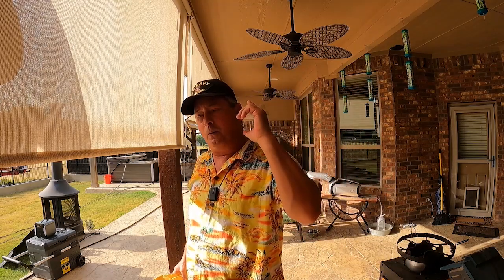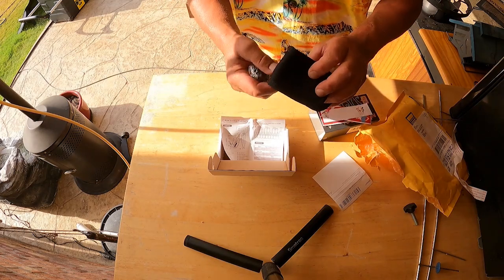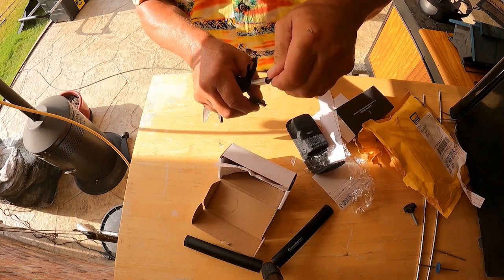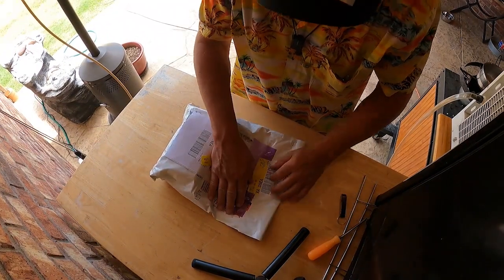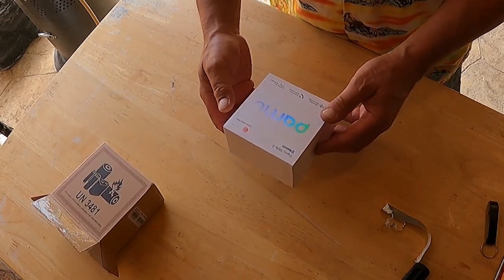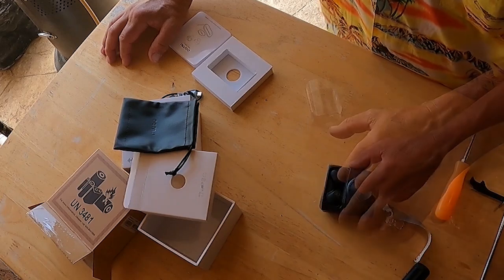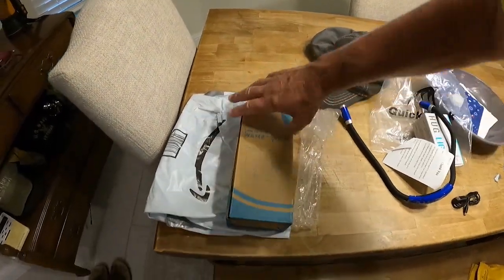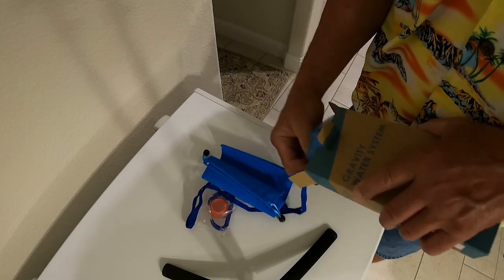3 X The Fun On Friday's Finds! Clear Tunes, Clean Water and A Tool Box In Your Pocket!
In this Triple Threat edition of Friday's Finds we check out three different and unique products.
#1 item is a very cool multi-tool from Pohaku. This pocket tool box features 18 different tools and blades.  All 18 tools fit into a handy belt pouch,

Pamu Slide 2 boasts super-comfortable, ‘Never Fall Out’ fit earbuds, and delivers powerful bass and soaring treble.
What’s new with Pamu Slide 2 is:
Smaller size;
Active noise cancellation;
App controls;
Lower latency time

Staying hydrated is critical to good health and clean water is a must for staying hydrated. The SimPure Gravity Water Filter is a must have for your outdoor adventure kit as well as your emergency preparedness kit. This is a simple solution to produce 3 ltrs of wonderful pure water in what ever situation you find yourself.